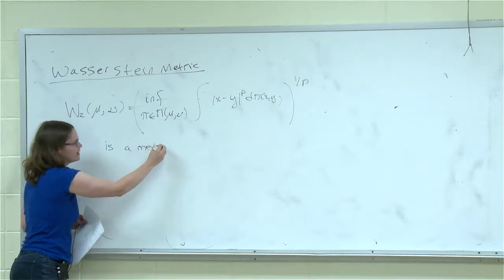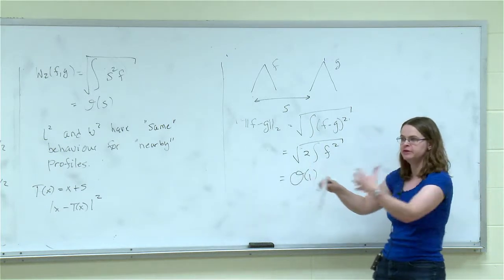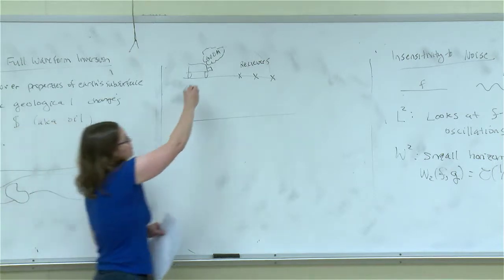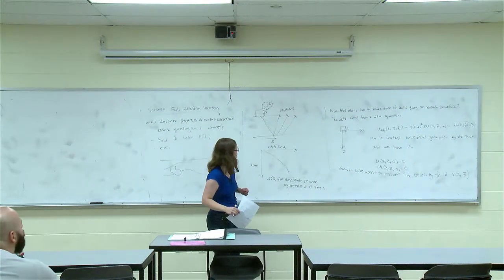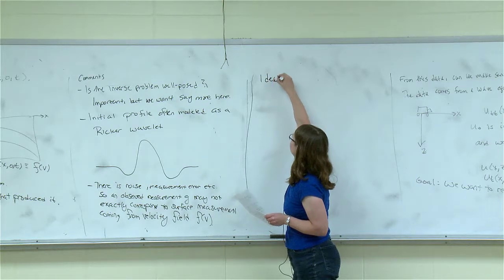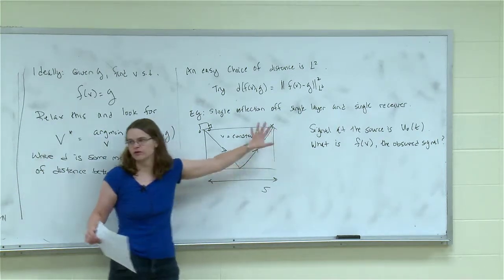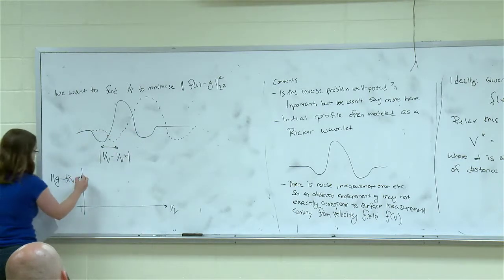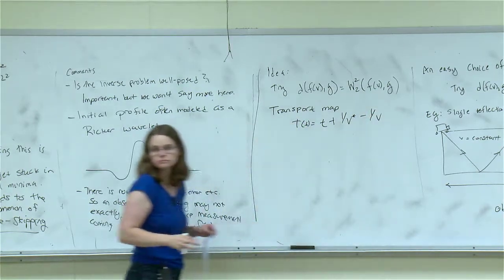Optimal Transport - Seismic Full Waveform Inversion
This is a lecture on "Seismic Full Waveform Inversion" given as a part of Brittany Hamfeldt's class Math 707: Optimal Transport at New Jersey Institute of Technology.